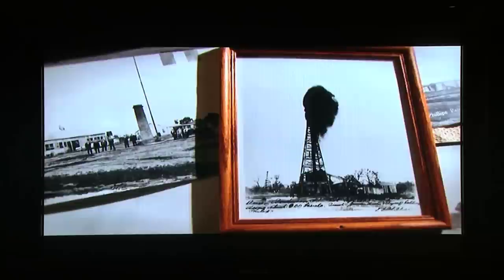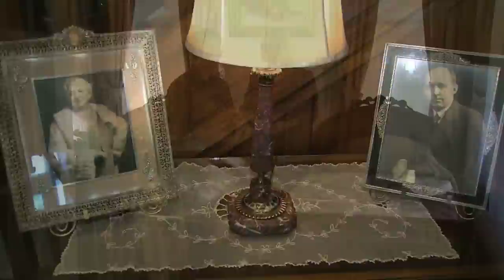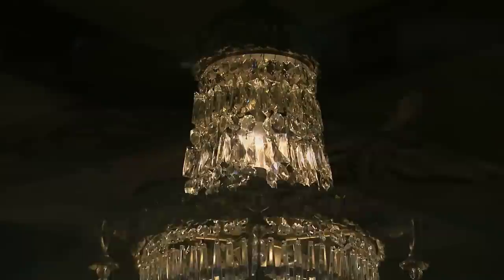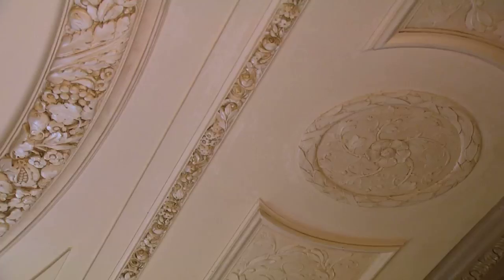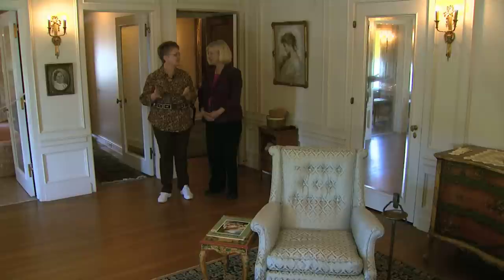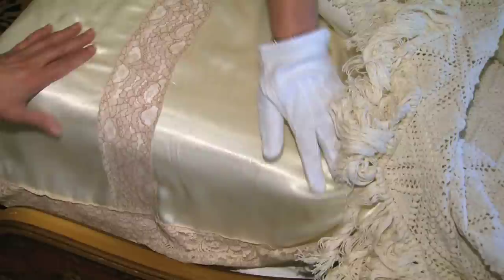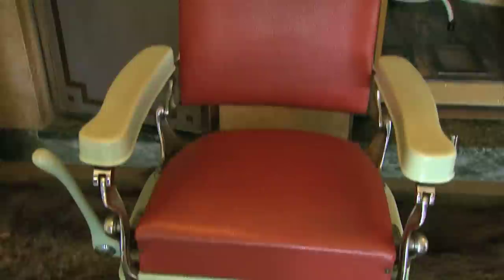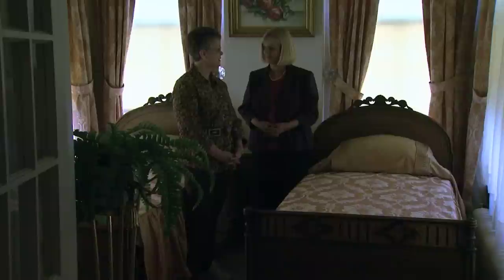OETA Stories on Frank Phillips Home I and II aired on May 11, 2011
These stories aired on the ONR on OETA-The Oklahoma Network. The reporter is Lis Exon; photojournalist is Edwin Wilson.

  FRANK PHILLIPS IS A LENGEDARY NAME IN OKLAHOMA.  HE AND HIS BROTHER CO-FOUNDED PHILLIPS PETROLEUM DURING THE OIL BOOM JUST AFTER THE TURN OF THE CENTURY.
    IN TONIGHT'S PRESERVING HISTORY SEGMENT WE VISIT THE FRANK PHILLIPS MANSION IN BARTLESVILLE WHICH STANDS TODAY AS A TRIBUTE TO THE MAN WHO PLAYED A KEY ROLE IN THE DEVELOPMENT OF THE OIL INDUSTRY IN AMERICA.